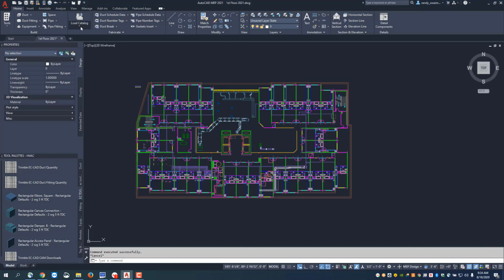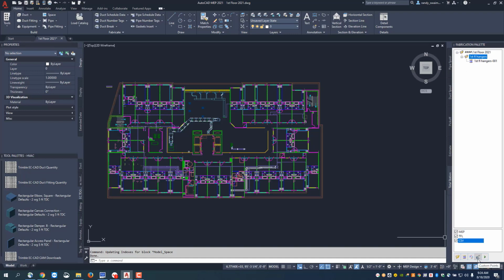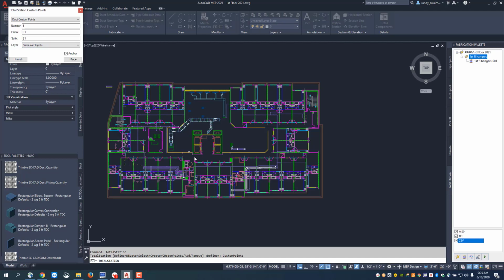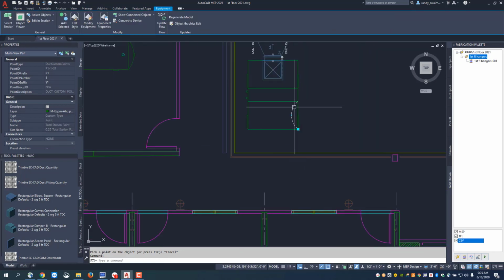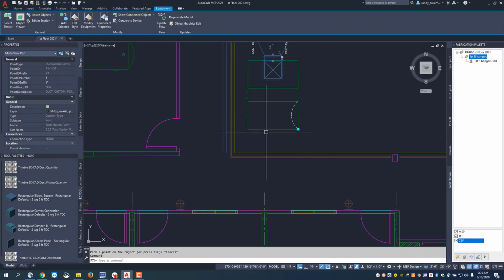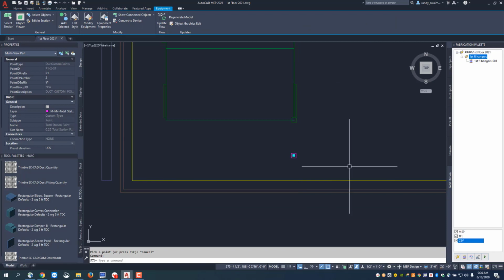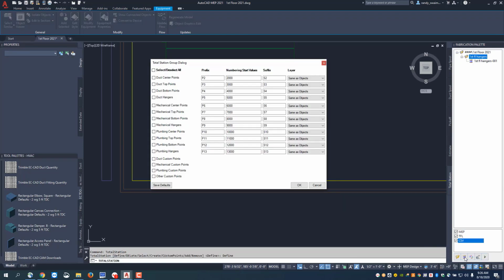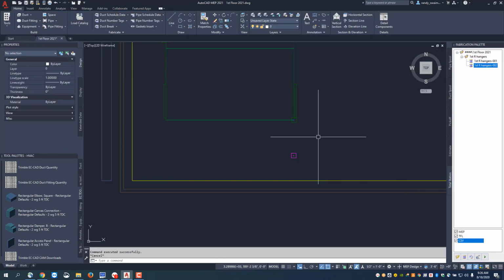EC-CAD Sheet Metal Training Exercise Part 19: Creating Custom Points in EC-CAD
This sheet metal training exercise video series will take you, step by step, through all the features and functions to model/draw more effectively with Trimble EC-CAD. In part 19 of this series, we show you how to add custom points into your model that can be picked up by the Trimble Robotic Total Station.